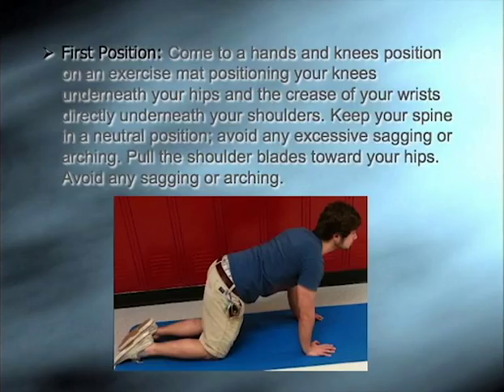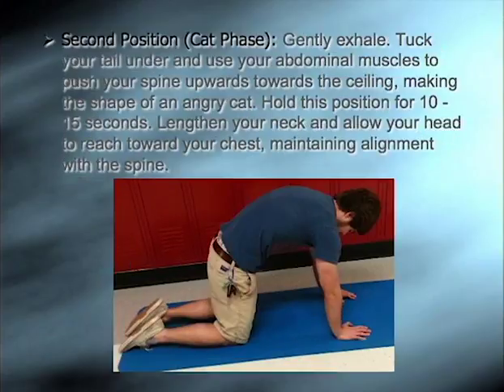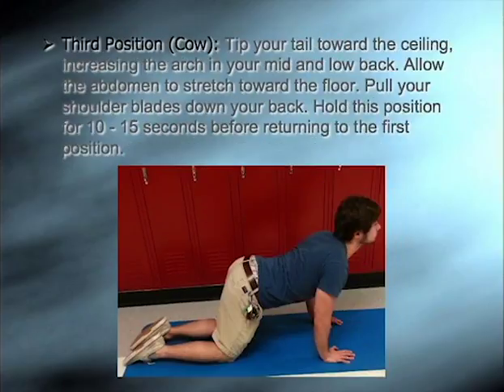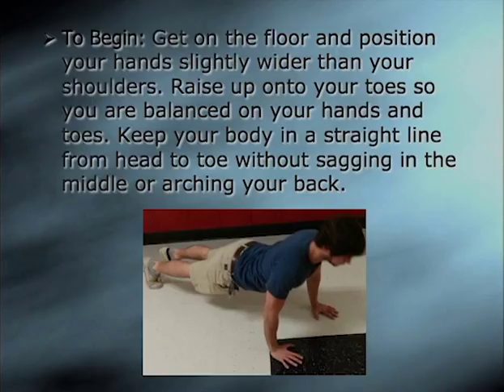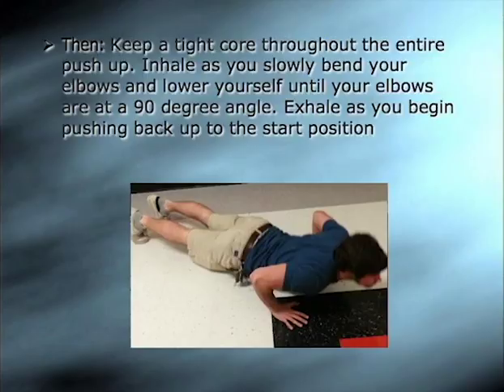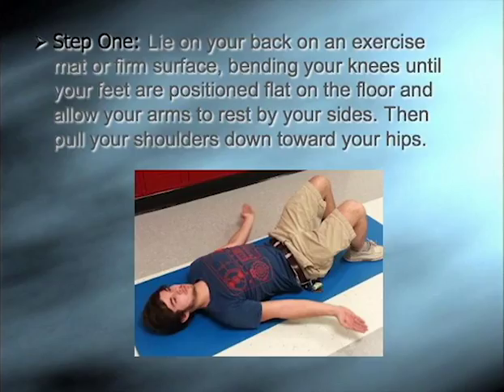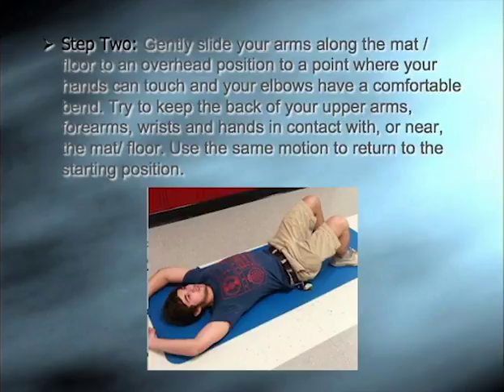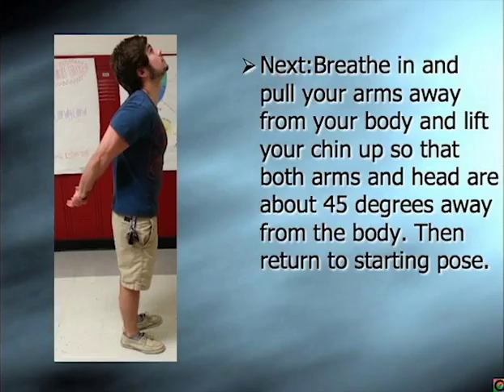Anatomy Project 2013- Muscles